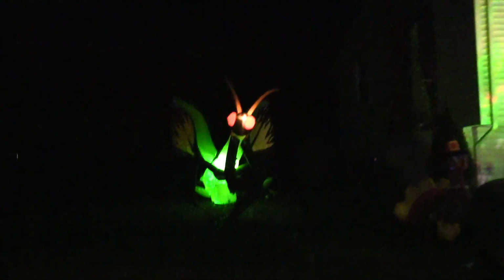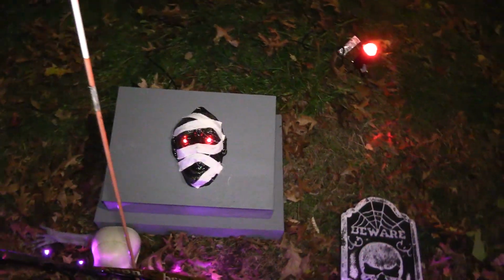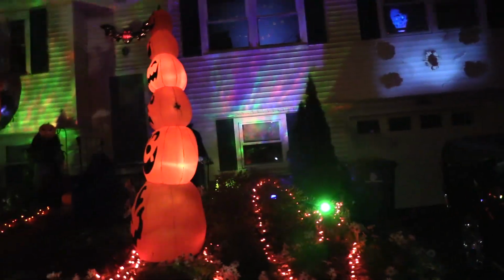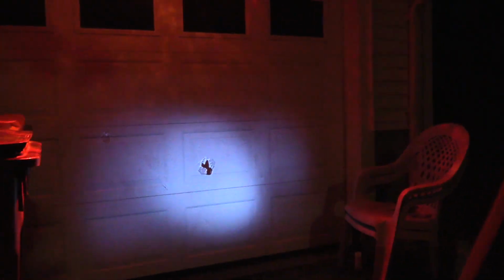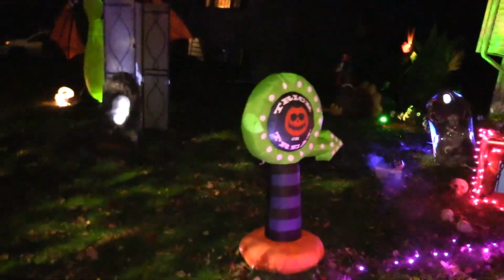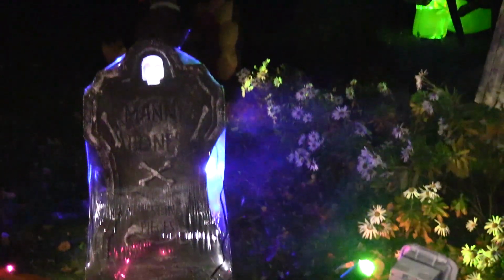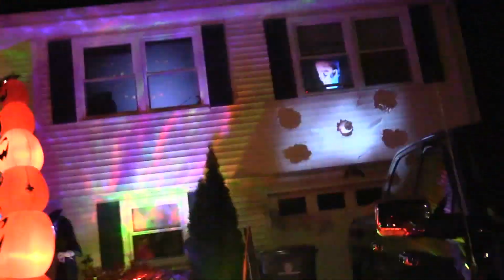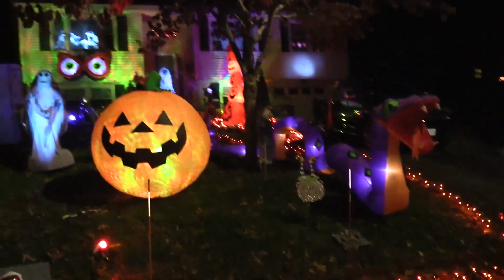Halloween 2018 Full Test Run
Music on my Channel by
GRUBDUDE

Mandoline Food Slicer, Stainless Steel Adjustable Vegetable Cutter

Cut Resistant Gloves with Level 5 Hand Protection

Presto 03500 Belgian Bowl Waffle Maker

13" Grease Splatter Screen for Cooking with Silicone Hot Handle Holder

Kitchen Knife Sharpener

Canon EOS-M

Ulanzi ST-02S Aluminum Phone Tripod Mount w Cold Shoe Mount

Neewer Cellphone Holder Clip Desktop Tripod Mount Adapter

Universal Smartphone Car Windshield Mount Holder Cradle

Weymic 35 Universal Microphone Suspension Boom Scissor Arm Stand with Holder

Kershaw Cryo G-10 (1555G10) 2.75” Stainless Steel Blade